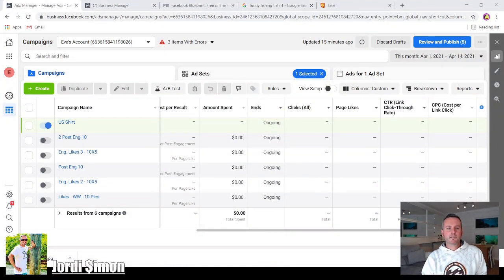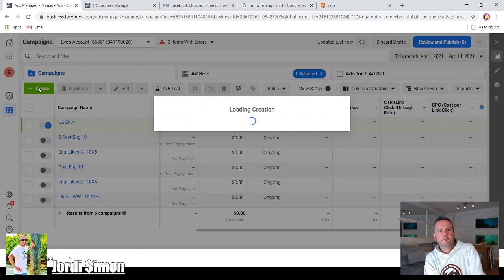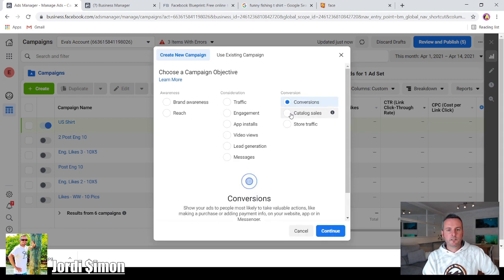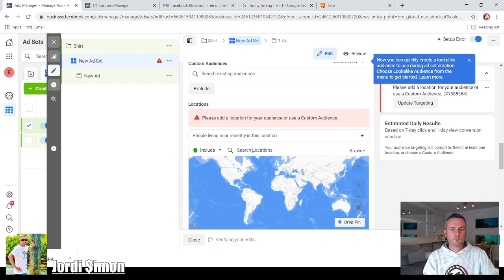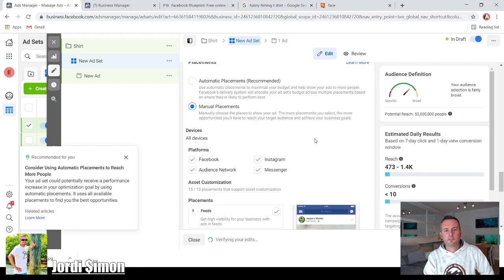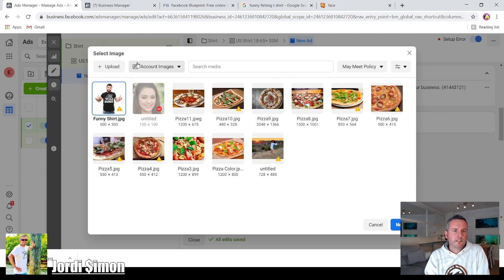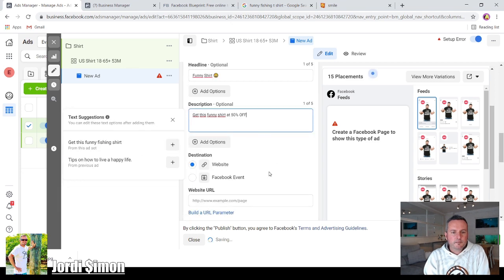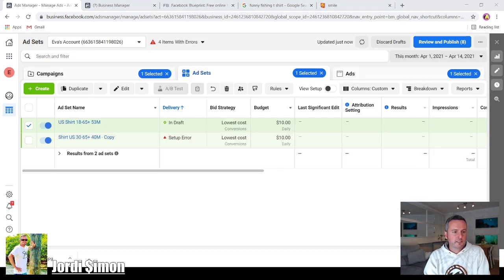✔️ Make Your First Facebook Ad 👍 For Beginners 🤓 How To / Tutorial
This is a tutorial video about how to make your first Facebook Ad. You will find out how Facebook Business Manager and Facebook Ads Manager works. Understand all the basic functions of the Facebook Ads platform. How to create your first Facebook Ad. And other tips to begin advertising on Facebook.

What this youtube channel is about:

I'll show you tips & tricks to get your online business better results 🔥

And whether you're a complete beginner with online businesses or an advancer online marketer, my goal is for everyone to learn and get value from my videos.

Do you want to know the latest business model I'm doing right now?

🔴 I'm doing a training session on it with my man Jono and I'll be on the live chat to answer any questions. You can sign up for it. It's free!

I'll be showing you other online business models, the software I use and marketing strategies in my other videos.

✔️ Make a comment: Where are you from, what online business do you have, is it going well,...

First Facebook Ads Timestamps:

0:00 Intro: How to make your first Facebook Ad
0:30 Facebook Business Manager
0:50 Facebook Ads Manager
0:60 Facebook Campaigns, Ad Sets & Ads
1:50 Create first Facebook Ads Campaign
2:10 Learn Facebook Ads from Facebook Blue Print Courses
3:00 Types of Facebook Campaigns
4:40 Setting up Facebook Ads targeting
8:50 Setting up the Facebook Ad
13:00 Editing your Facebook Ads